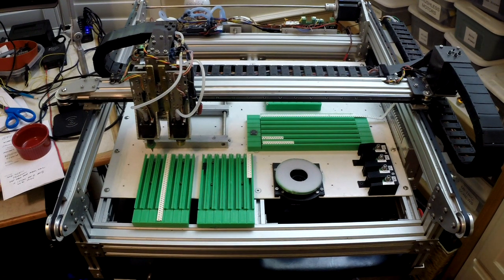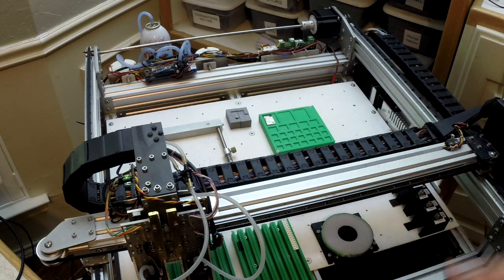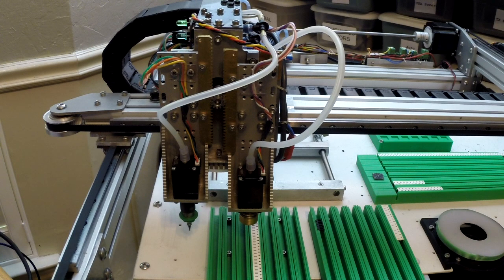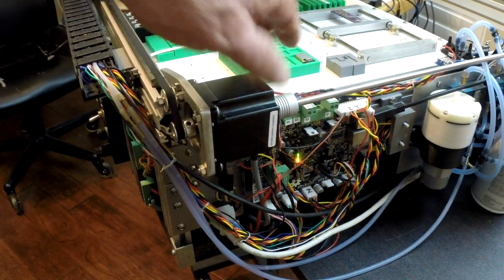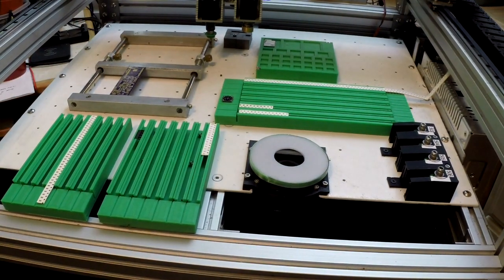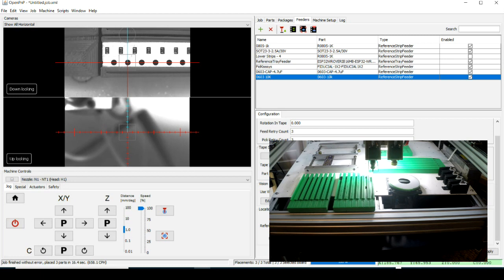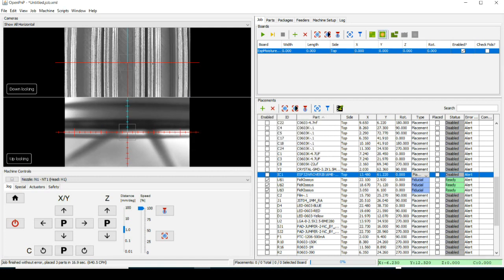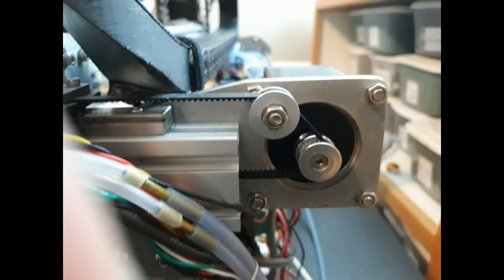Openpnp Pick & PLace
Sorry, long video.
8:00 starts discussion on small vacuum line
18:06 starts machine startup
27:28 series of pictures